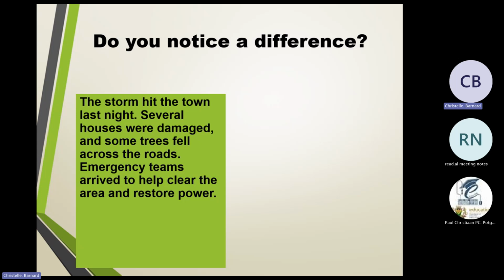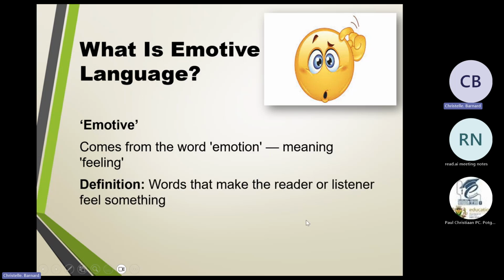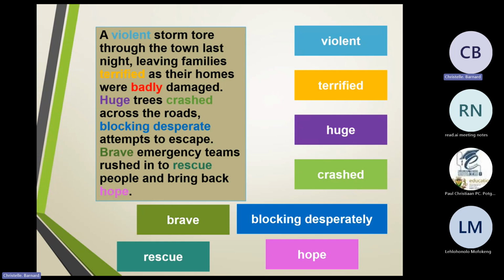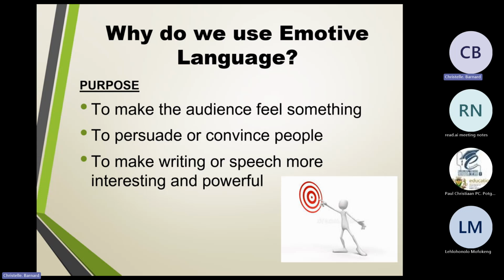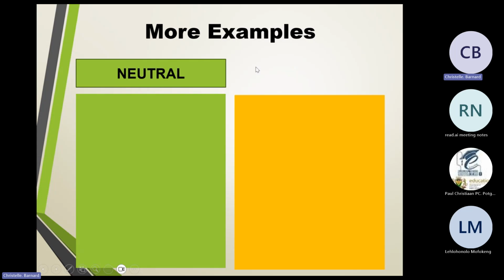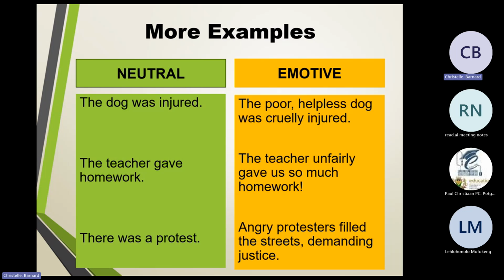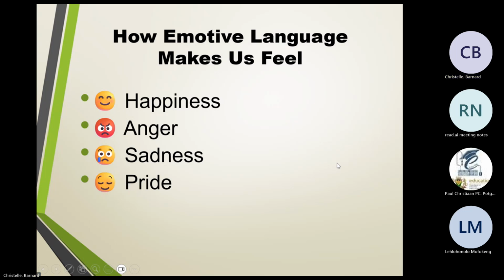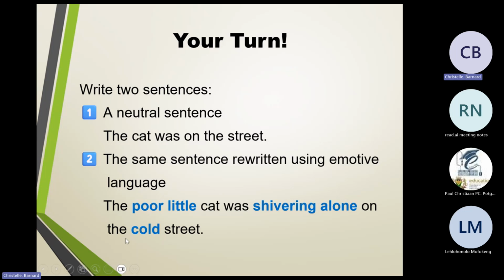Gr 9 Lesson 39 30102025 ENG FAL Emotive language